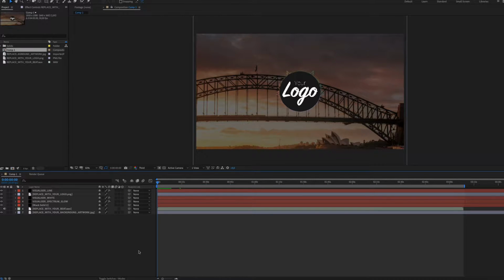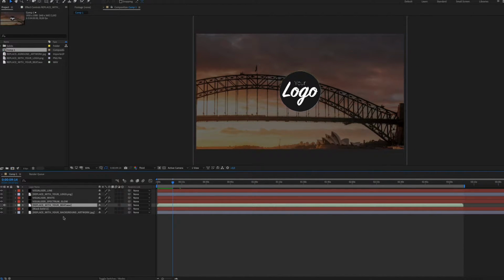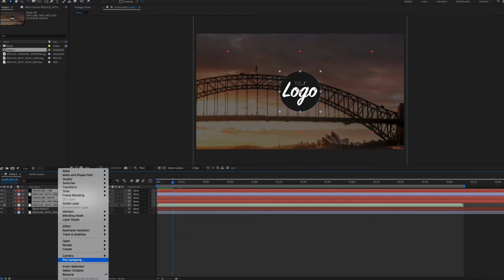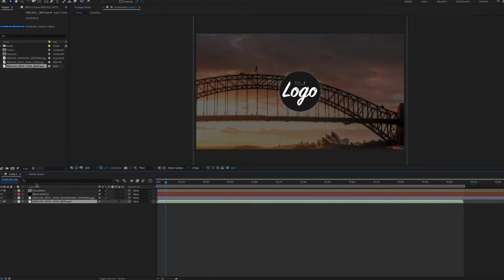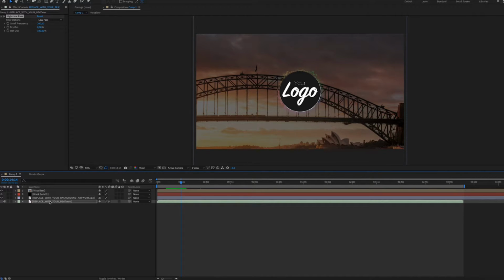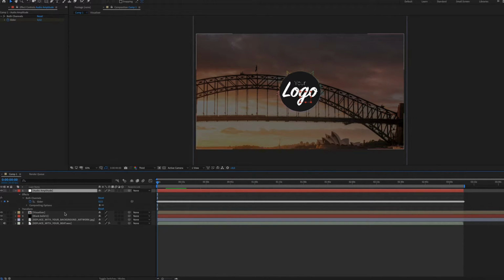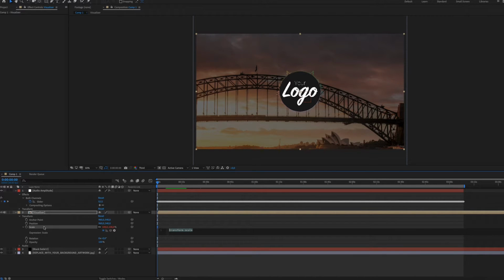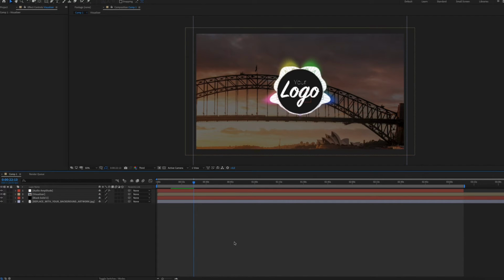Make Objects Bounce to the Beat | After Effects Tutorial [hivecreative.]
hivecreative. Tutorial on how to make anything bounce to a beat in After Effects. This technique makes objects bounce to only the bass frequencies in your chosen song, and can be used with any of our templates or within your own projects.

Our AE templates are set up ready for you to adapt and export - simply right click on the files that are labelled ‘REPLACE WITH…’ and replace with your own audio and image files to complete your video file. It’s that simple.

If you would like to discuss any custom template requirements with more functionality unique to your own work please don’t hesitate to get in touch at

hivecreativemedia.co.uk

Music Supplied by hive. & hiveaudioproduction.

[TAGS]
make objects bounce to beat in after effects
how to make things bounce to beat after effects
after effects tutorial how to make things react to beat
after effects audio react tutorial
make logo bounce to beat after effects
Make Objects Bounce to the Beat | After Effects Tutorial
makes objects bounce to only the bass
after effects tutorial
how to make logo bounce to beat
how to make objects move to music after effects
after effects making things bounce to music